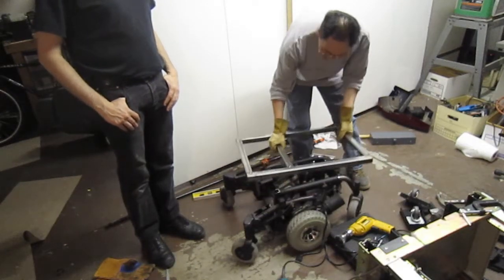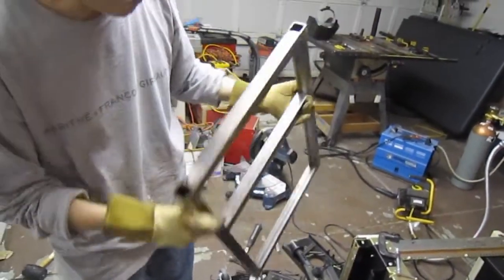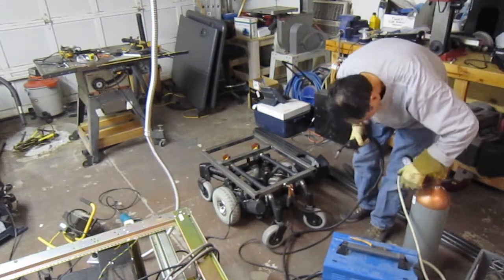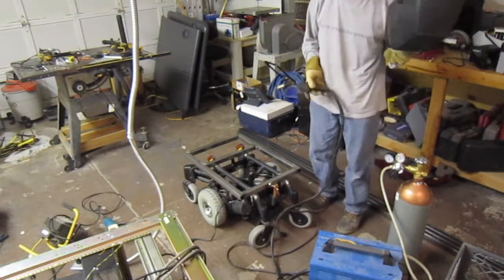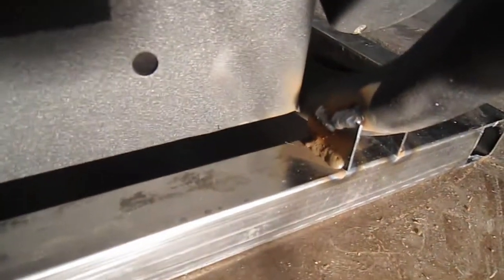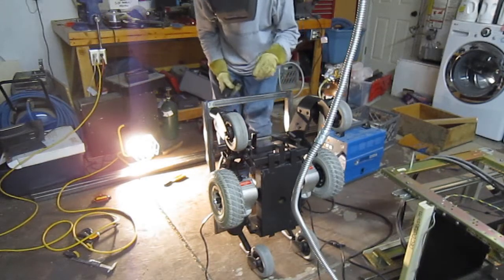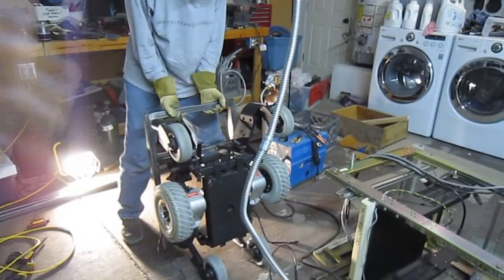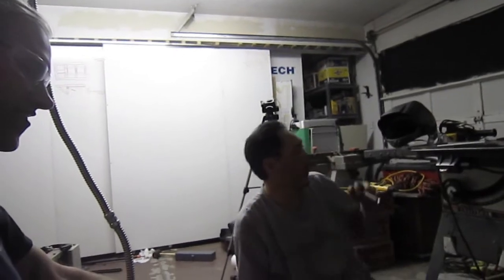Project Nomad - Part 4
Project Nomad is the idea to turn a 30 year old mini-computer, a PDP-11/23 into a robot that can be driven around via remote control initially and eventually autonomously.  The purpose other than building awesome, is to use the PDP-11 in a Defcon Programming contest called Crash and Compile.  We figure that driving your development environment up to the stage to compete has to be worth some style points.

Project Nomad is being built at SYN Shop, the Las Vegas Hackerspace.

A special thanks to 8 Bit Weapon who created the music used in this video.